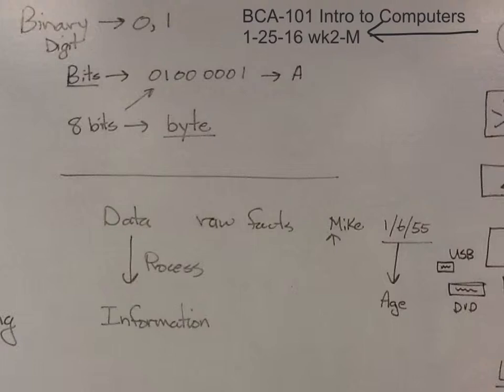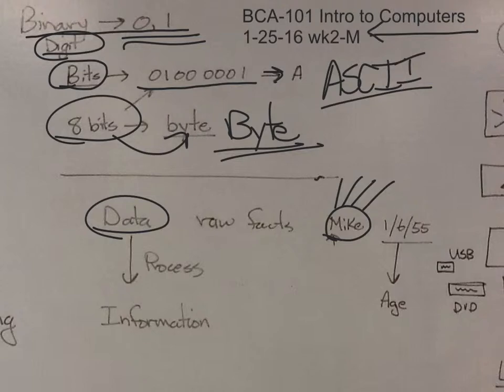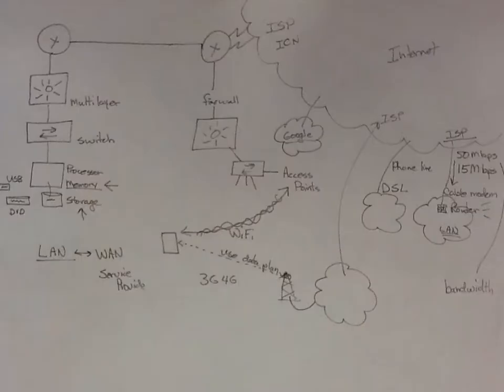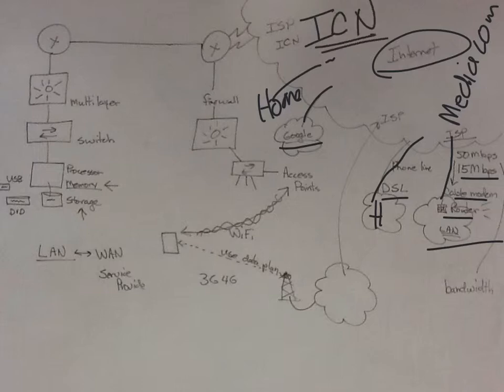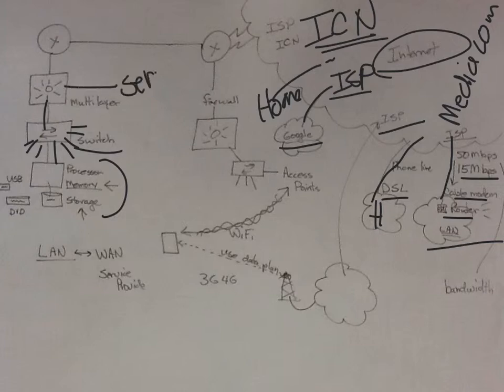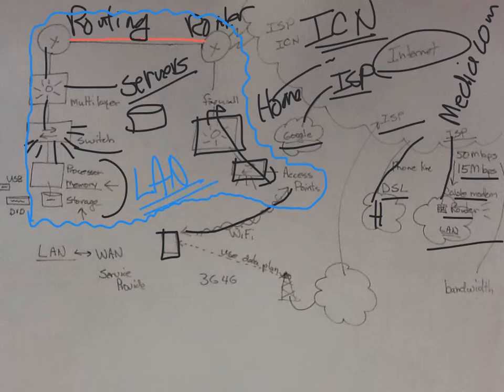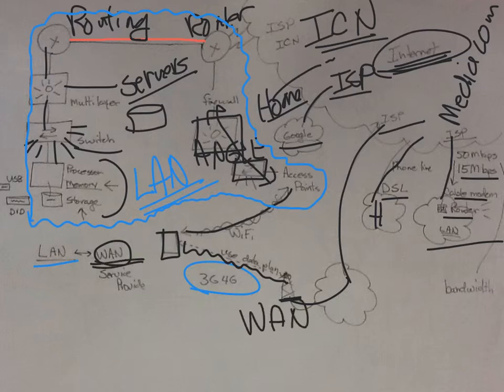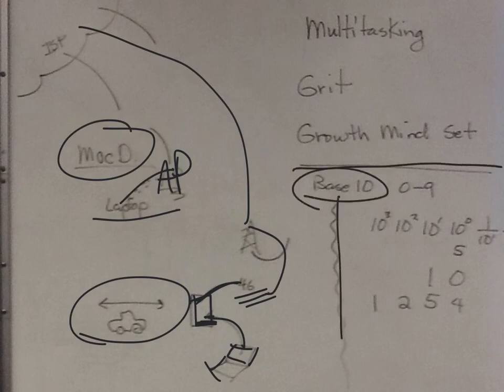NIACC-Dirksen BCA-101 wk2-M S16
Week#2 Monday, define bits, bytes, and a brief introduction to Networks